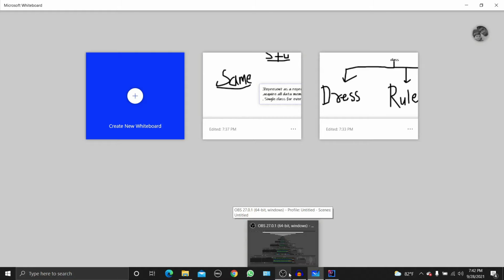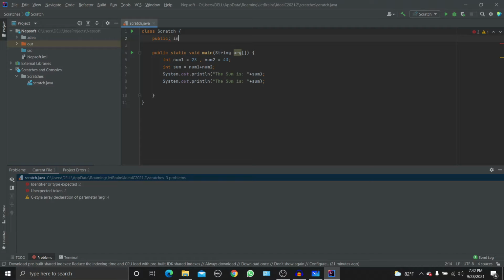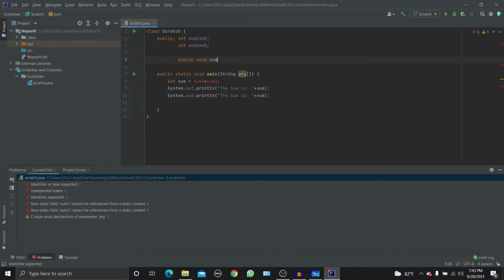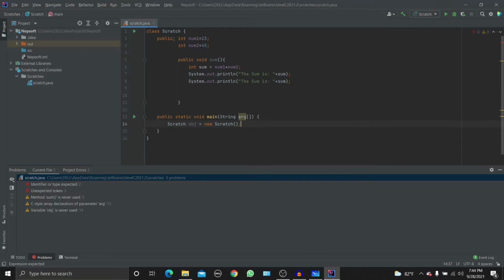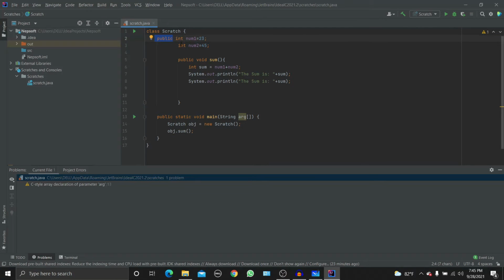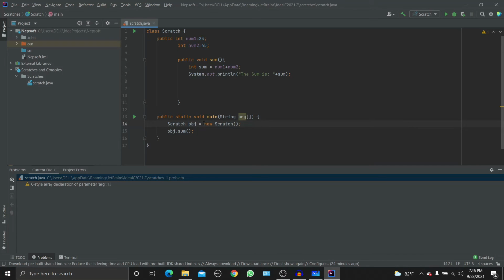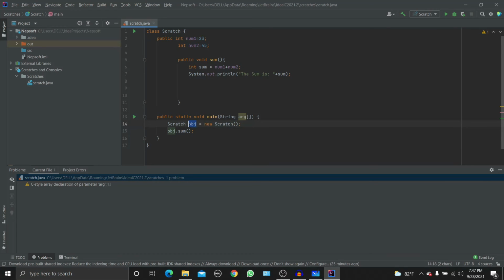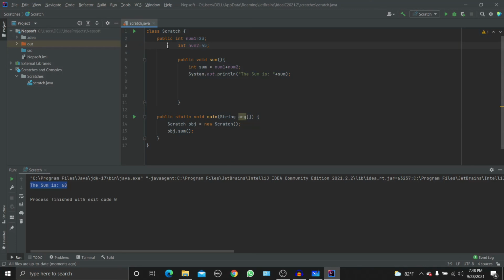Program of class and object in Java. || Basic OOPs course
OOPs course is available for everyone free now.

Please share your thoughts and comments about this video, share it if you find it useful.